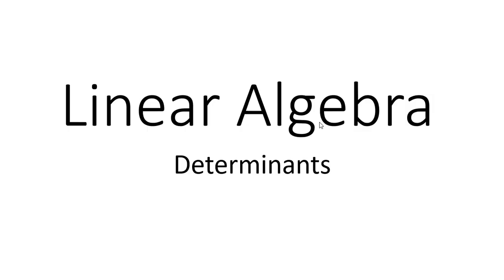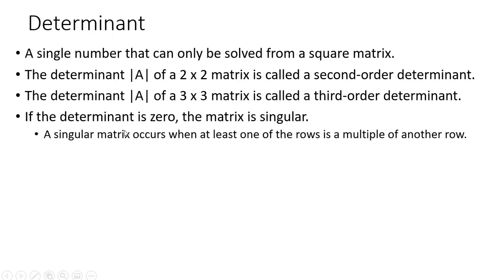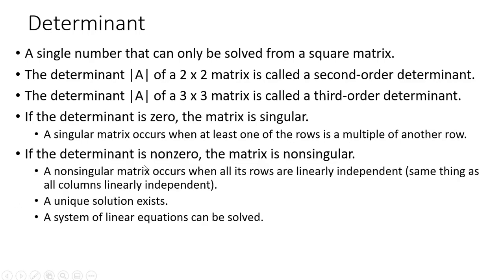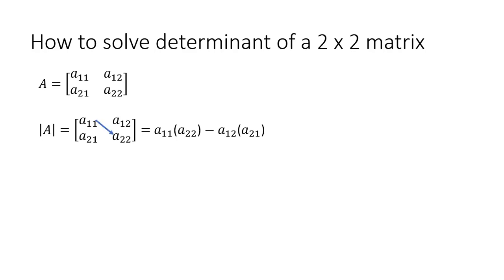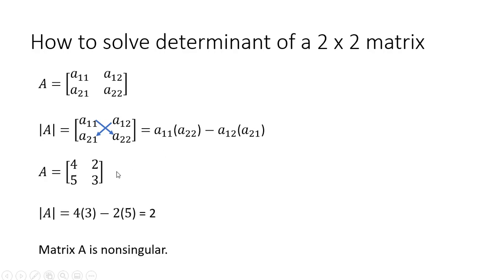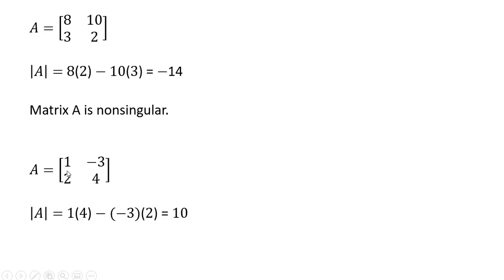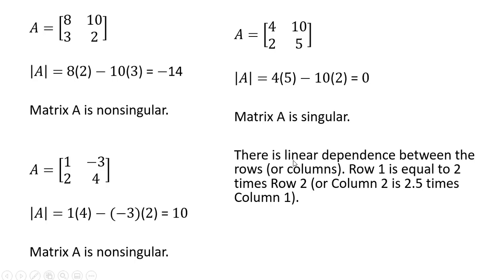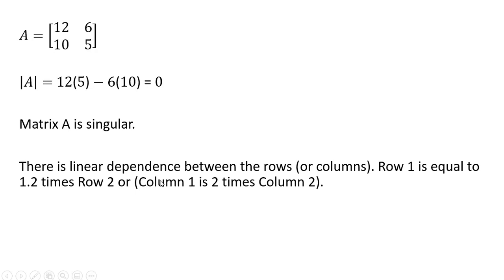Linear Algebra: Determinants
What is a determinant and how to solve for it from a  2 x 2 matrix.